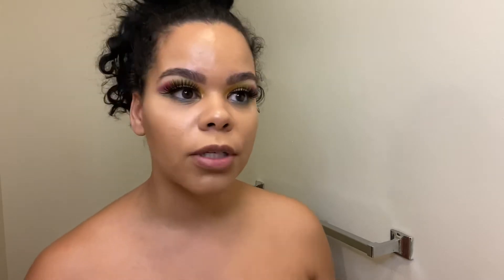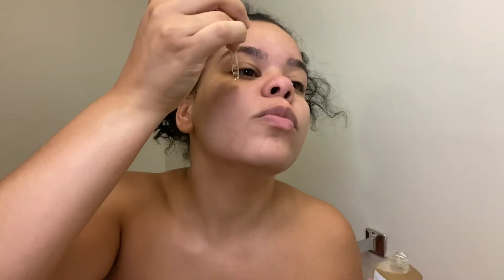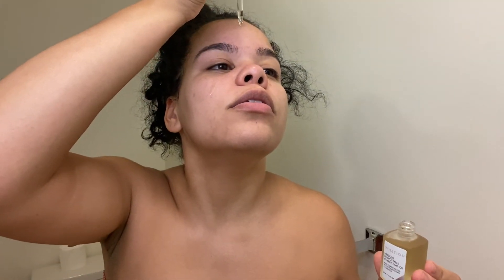GET UNREADY WITH ME! NEWER PRODUCTS IVE BEEN USING LATELY!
TRYING OUT MY NEW BOXYCHARM SKINCARE!